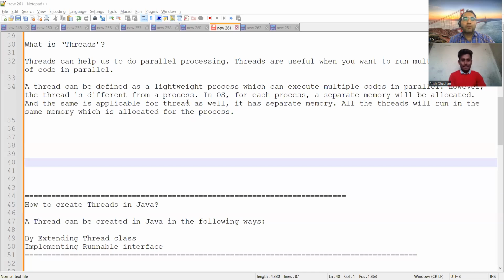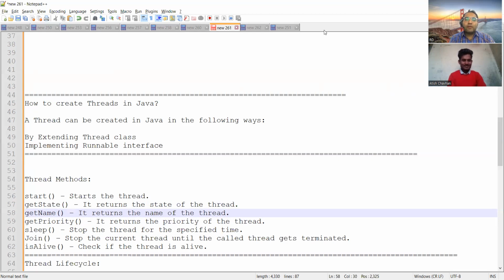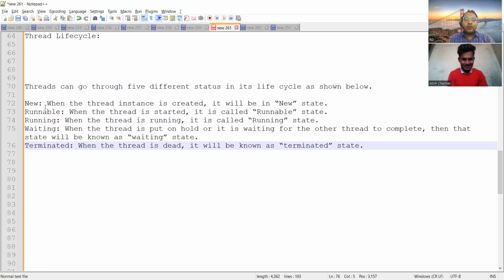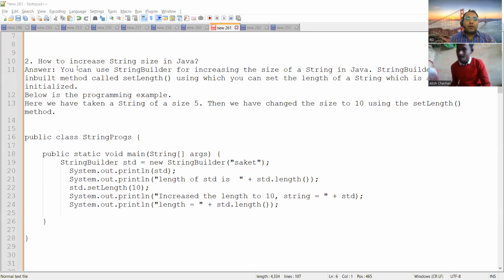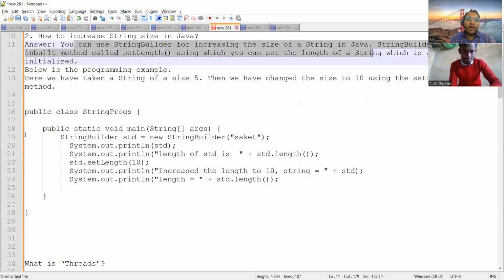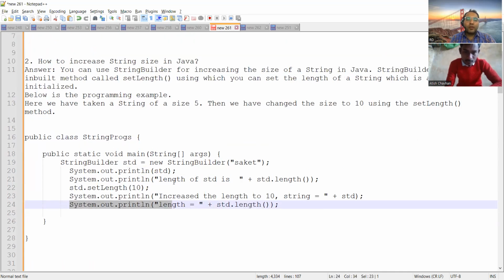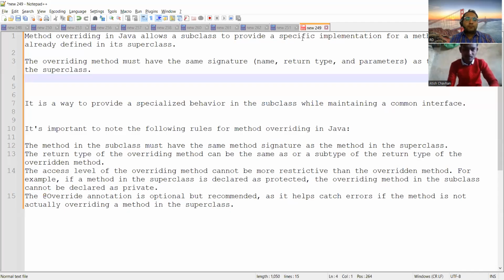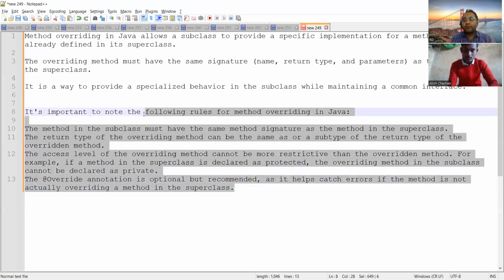Java Interview Questions | Core Java Interview Questions